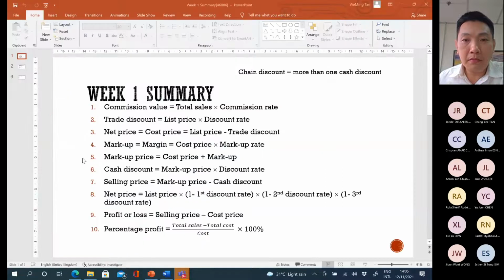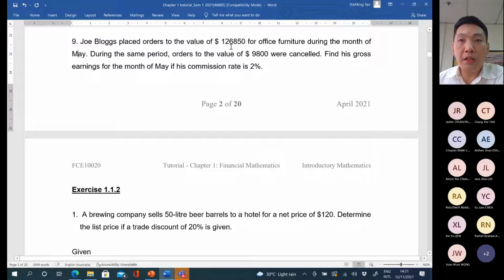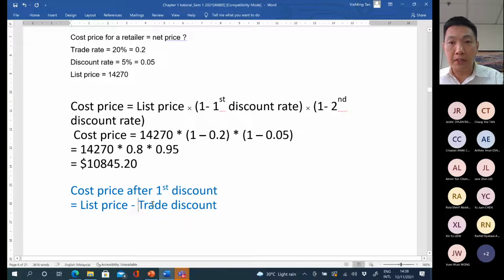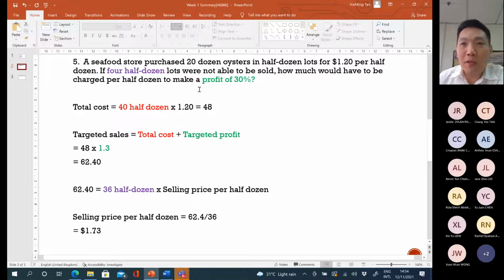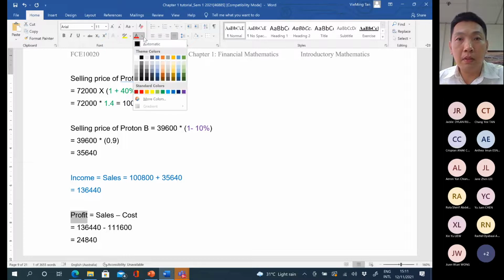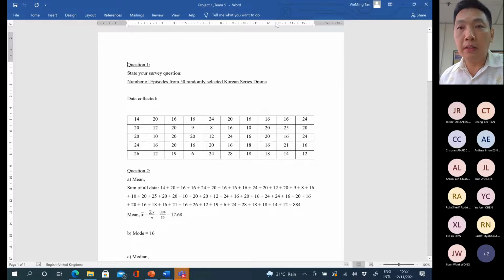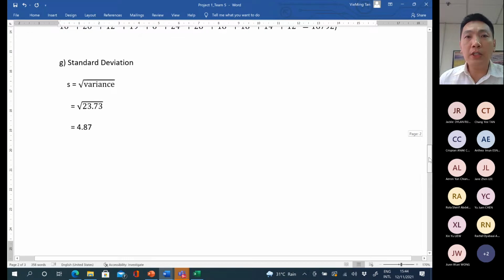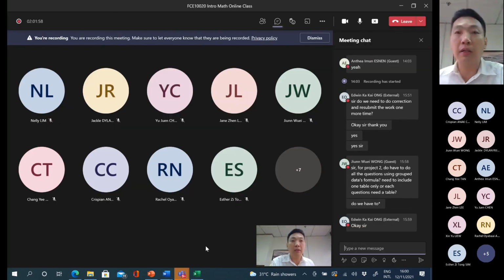FCE10020 Intro Math Online Class 20211112 140426 Meeting Recording